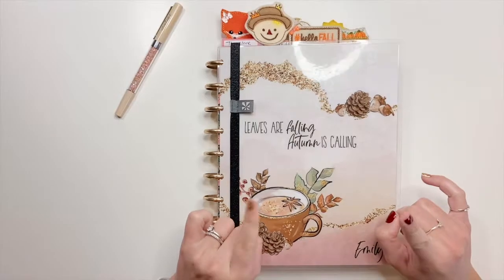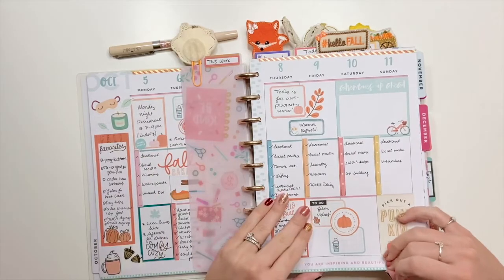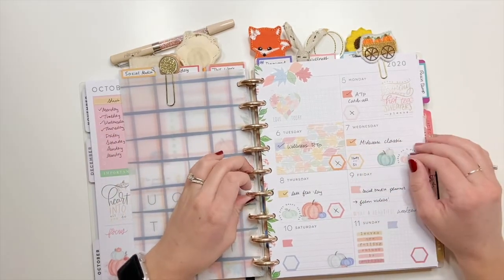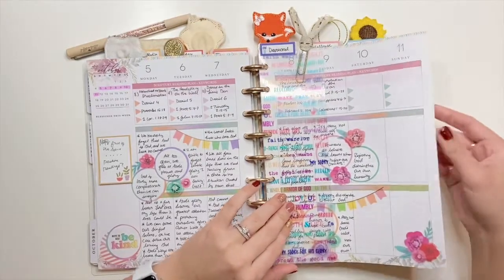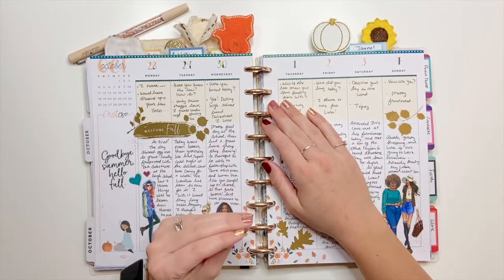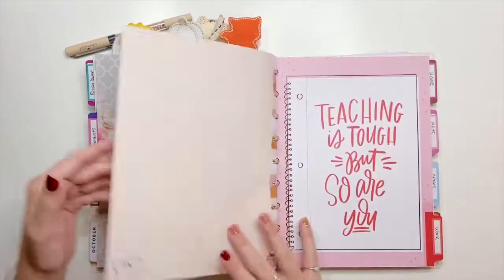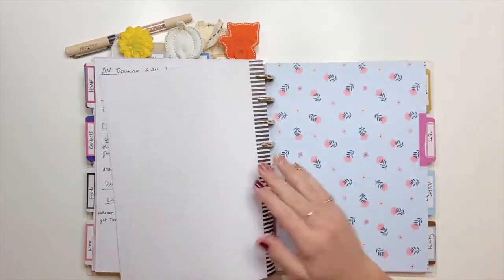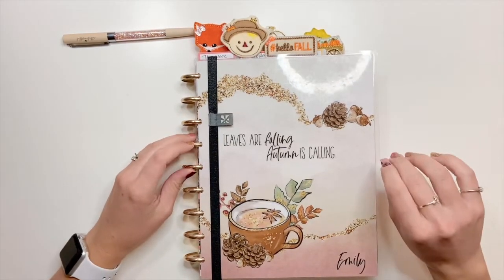Fall 2020 Planner Set Up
A lot of people have asked for this video, so here it is! A walk-through of my entire planner setup, and how I use each section.